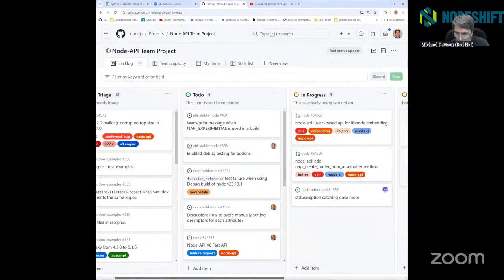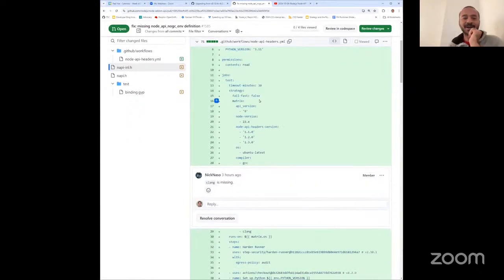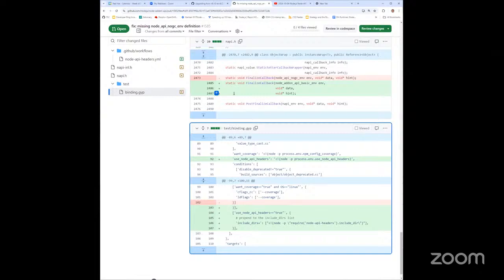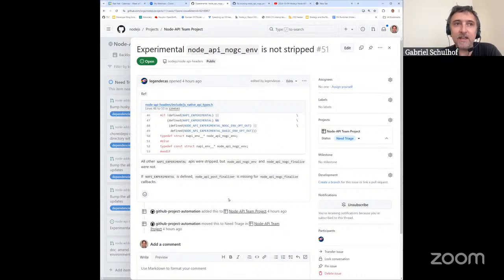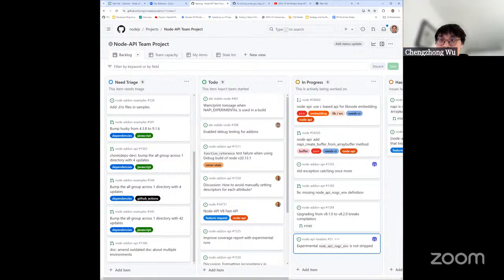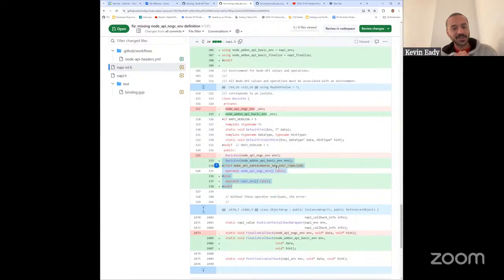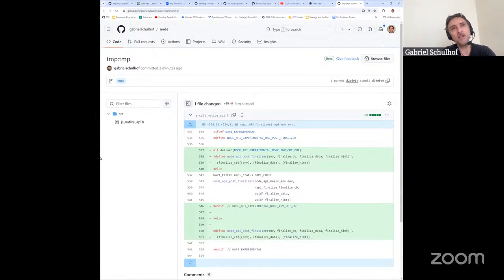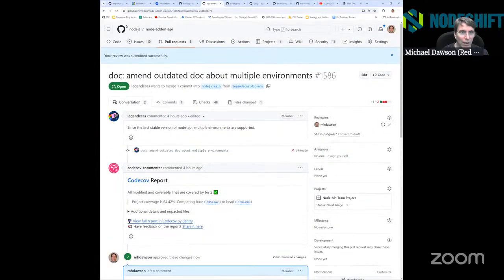2024-10-04-Node.js Node-API Team meeting